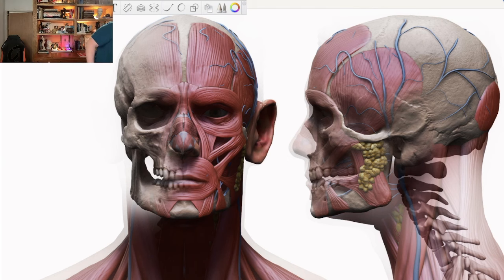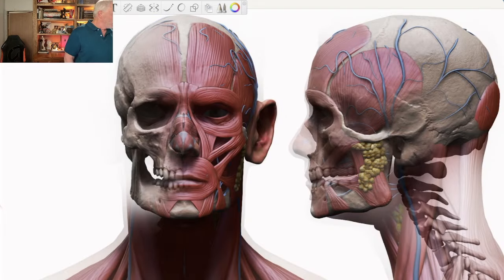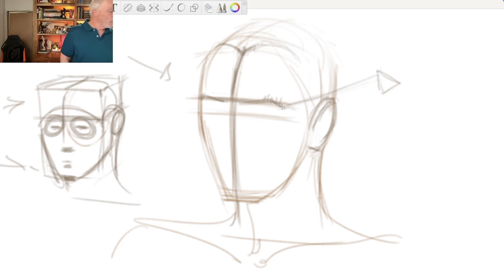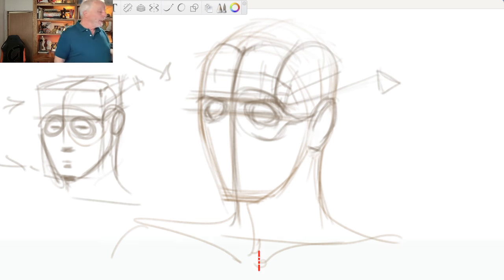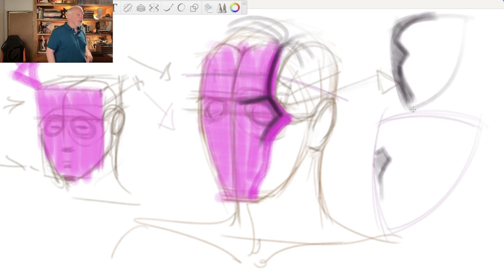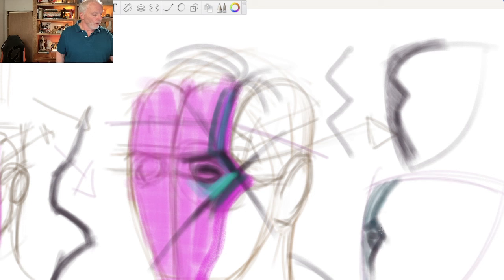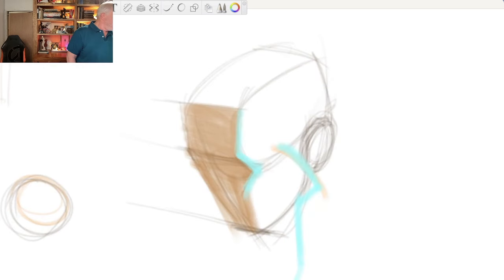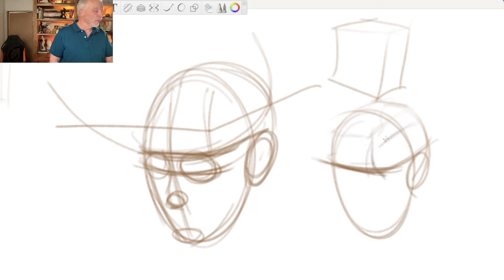Drawing Cheeks, Jaw, And Chin (Part 1)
In this video presentation, Steve Huston delves into the foundational concepts of drawing cheeks, jaw, and chin of the head, emphasizing simplicity in structure while capturing the essence and character of the subject. He explores the nuanced anatomy of facial features, using a blend of artistic intuition and technical skill to distill complex forms into manageable, characteristic shapes. Through the use of simple geometries like boxes and eggs, Steve illustrates how artists can achieve a realistic representation by understanding light, shadow, and plane orientation. His approach is methodical, starting from basic shapes and gradually refining them, illustrating how mastery in drawing the human head involves a balance between simplification and detailed observation of anatomy and form.